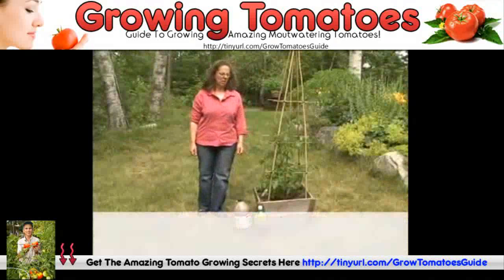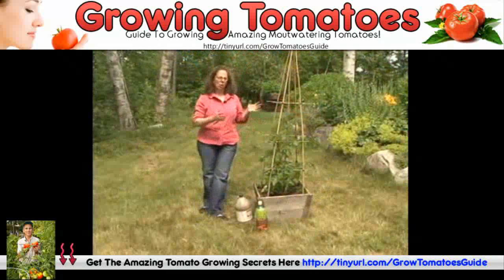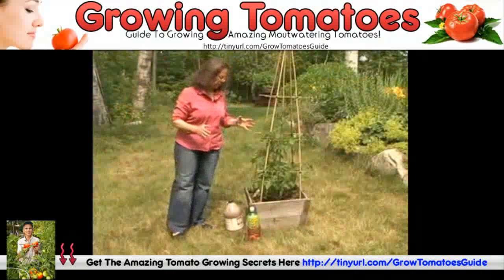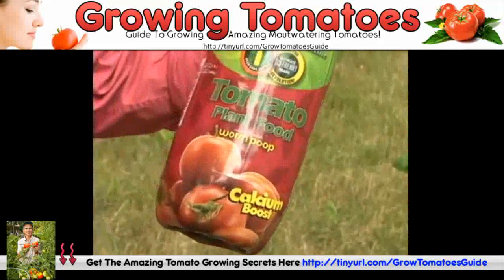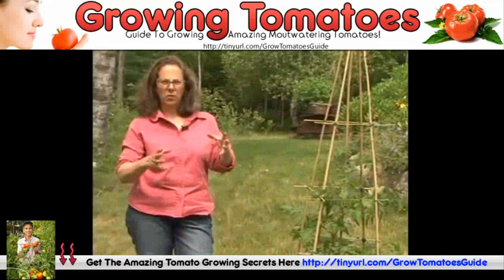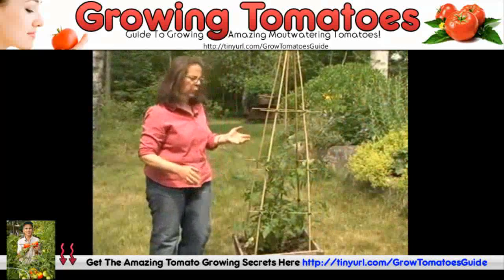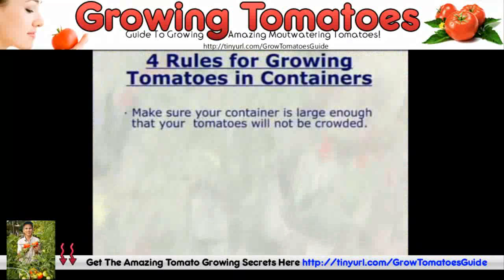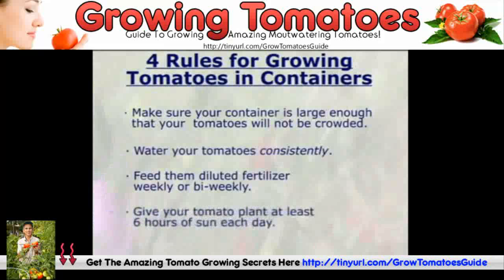Growing Cherry Tomatoes In Pots & Grow Bags Tomatoes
Tomatoes have always been a hot favorite among vegetable gardening hobbyists and this trend seems universal. What makes growing tomatoes so appealing to vegetable gardeners? Perhaps, it is the ease of planting tomatoes that is attractive. Besides, the bright color of the tomatoes could be a draw too. Well, bright colors always look cheerful and brighten up one's day.

Tips For Growing Tomatoes
Here are the items you need to buy to get started with growing tomatoes in pots:
Knowing your soil type will be useful in helping you learn how often to water. On average, you will most likely water twice a week. Sandy soil drains more quickly, so more frequent watering may be needed. Take a sample of your soil to your local nursery to find out what kind it is, if you don't know. A soil moisture monitoring probe is a useful tool to help you evaluate and adjust your watering scheme when you grow tomato plants. It is inexpensive and easy to use.

There are other species of nematodes that are destructive to tomato plants. Called root-knot nematodes, they live in the soil and invade the roots, hampering their ability to take up nutrients. They tend to occur in warmer climates with shorter winters, where the soil conditions remain more hospitable. They are difficult to control. Because it takes them several seasons to really establish in the soil, you may be suddenly taken by surprise. Because tomatoes tend to be susceptible to soil borne diseases, especially fungal ones, there is a conventional wisdom that they should be planted in a different area each year, rotating through a three year cycle. Obviously, this is not always possible, but it should enter into your thoughts as you are planning your garden.